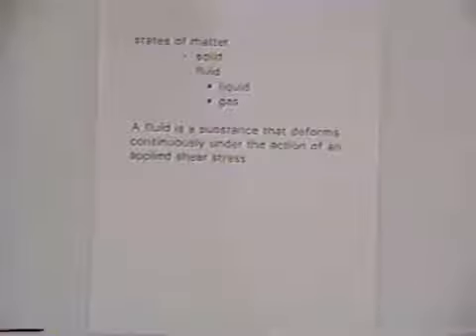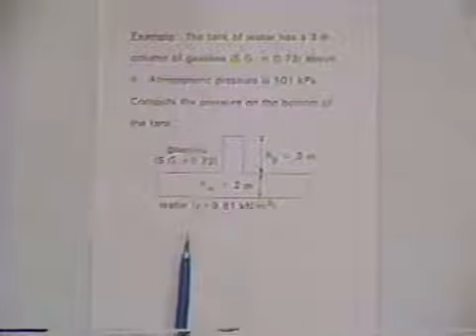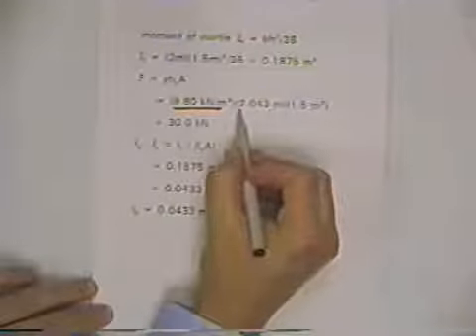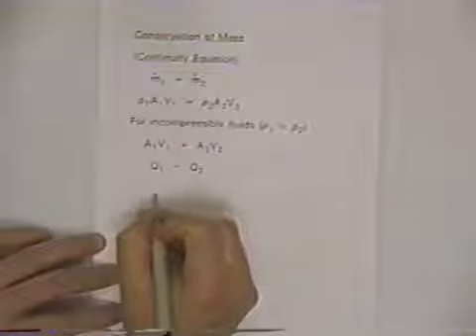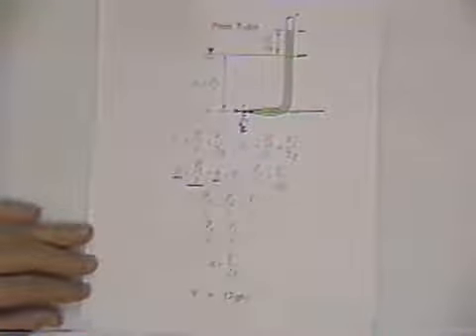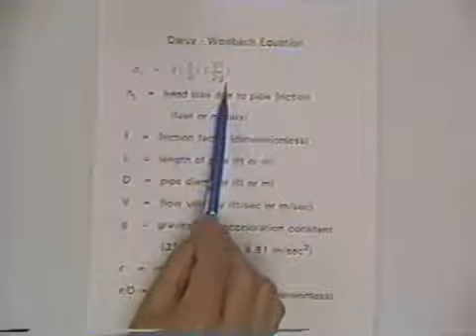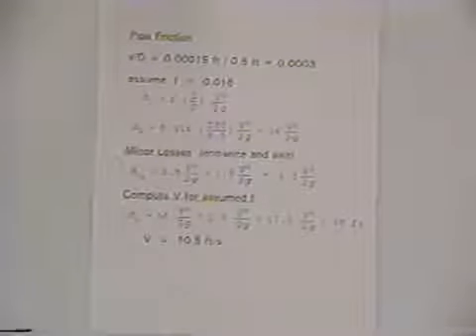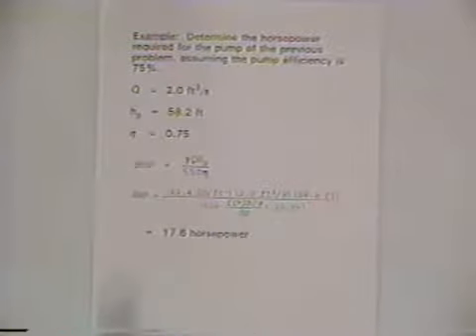FE Fluid Mechanics Review Part 1 of 2